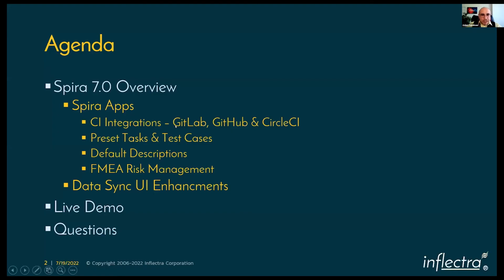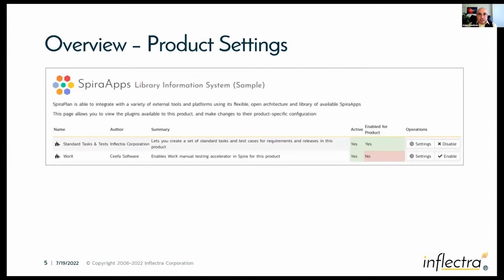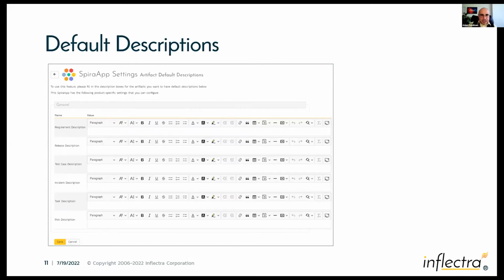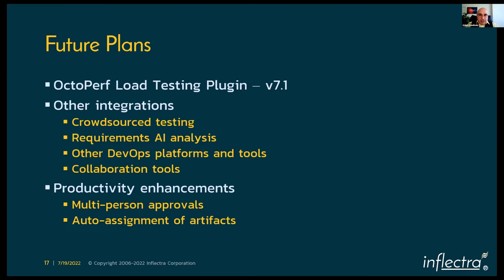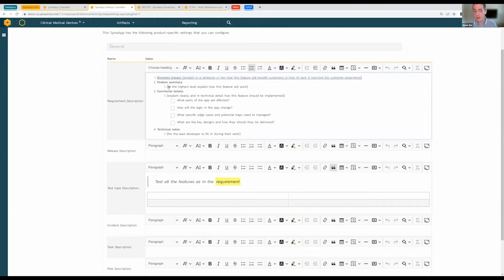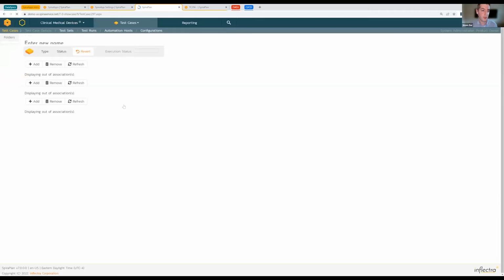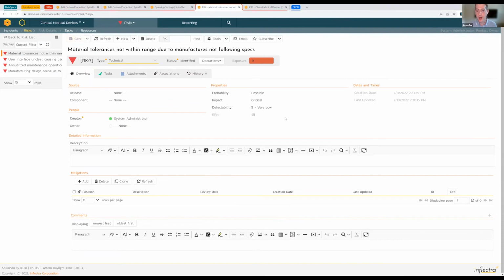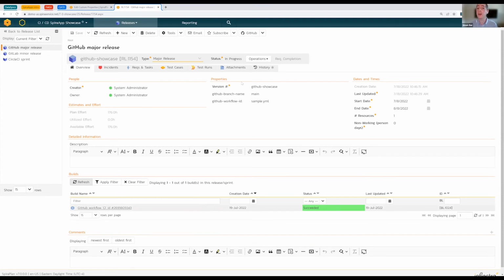SpiraApps - Spira Extensibility Framework You've Been Waiting For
The Inflectra Team demonstrates and discusses the major new functionality coming in Spira v7.0. This virtual event will be led by Adam Sandman, the CEO of Inflectra, and Simor Bor, the head of Products.

This Webinar Covers:
- DEMO: Spira v7.0 major new feature: SpiraApps - Inflectra’s plug-in extensibility framework
- Enhancements: Data synchronization
- Ask Me Anything Session.